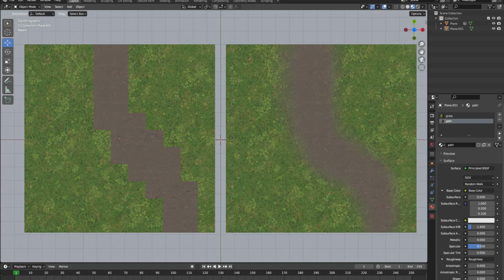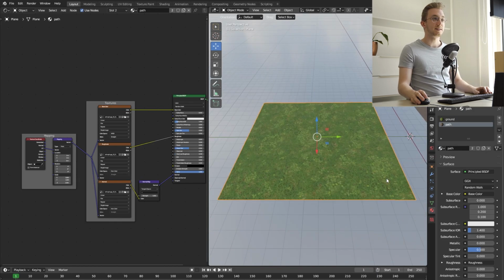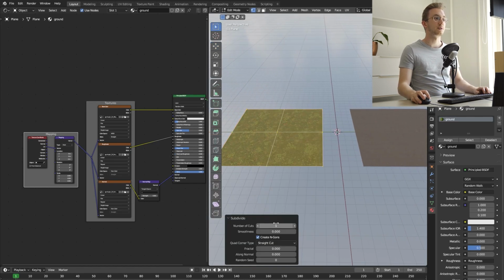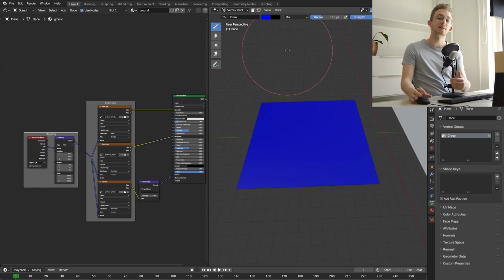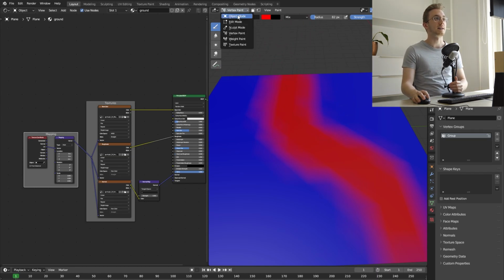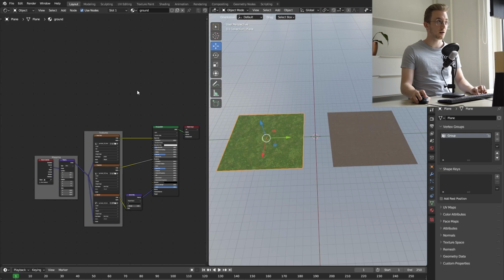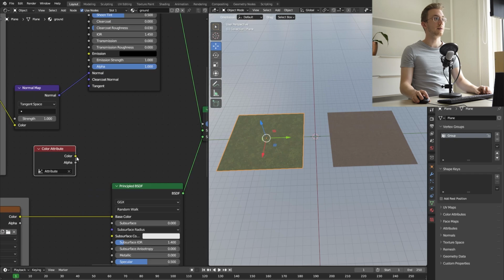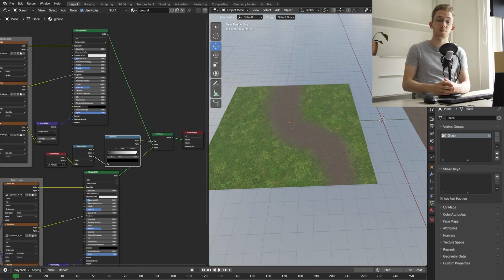Create a Smooth Material Transition | Remove Sharp Edges | Blender Tutorial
In this follow along video we'll explore how you can smoothly combine two materials on one object in Blender.